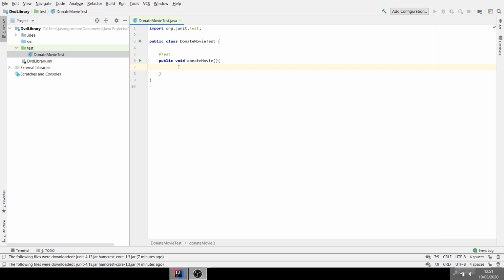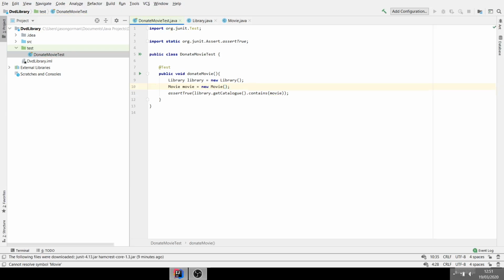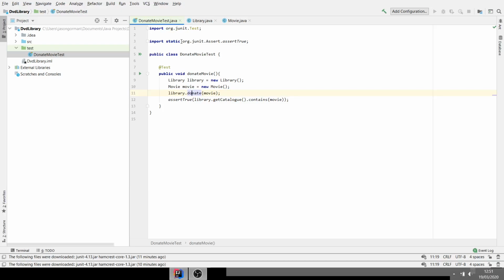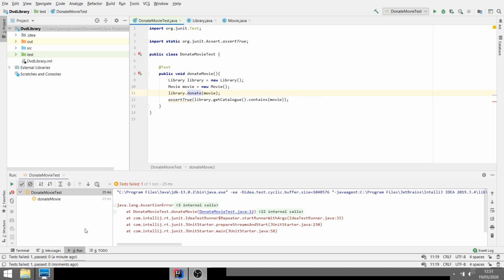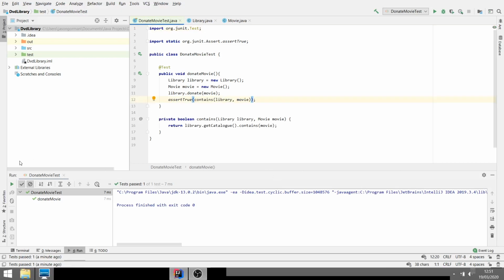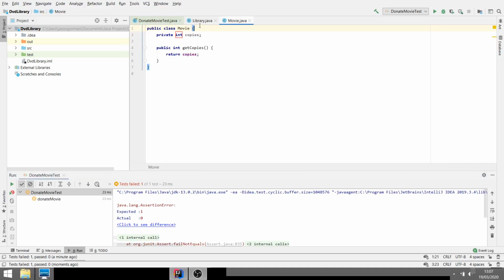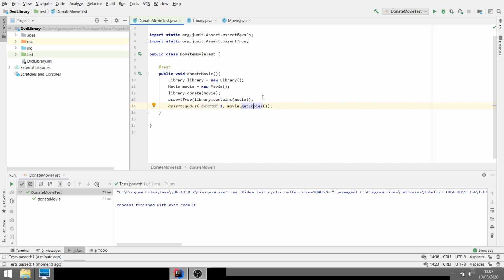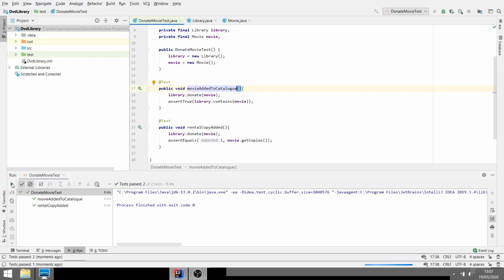Test-Driven Development (TDD) in Java #2 - Good TDD Habits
Jason Gorman demonstrates 3 good habits to get into when practicing TDD:

1. Assert first
2. See the test fail
3. One reason to fail